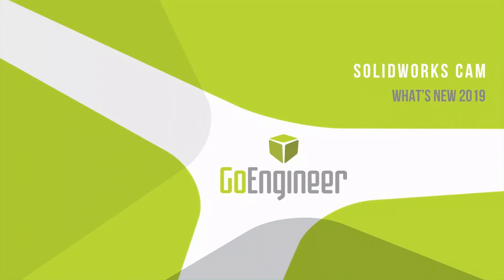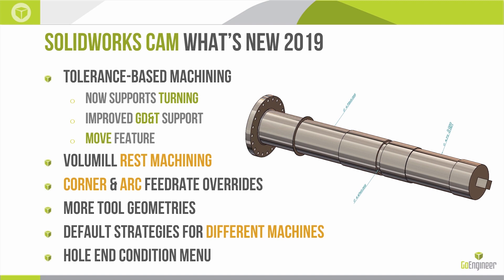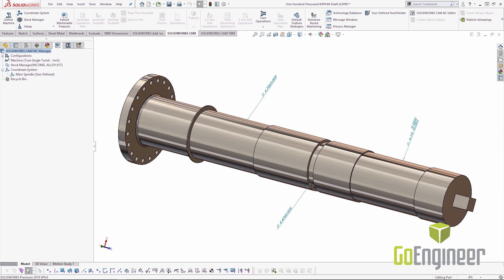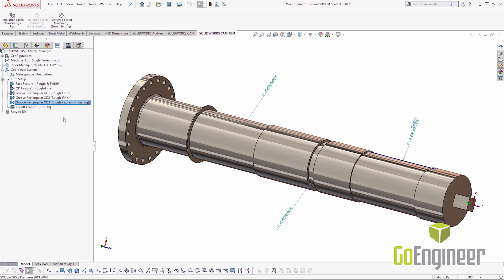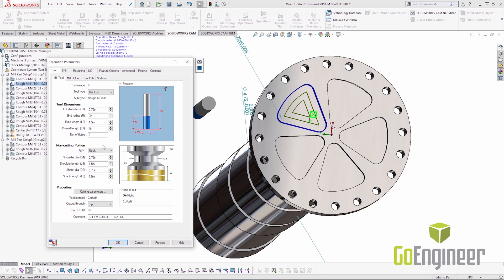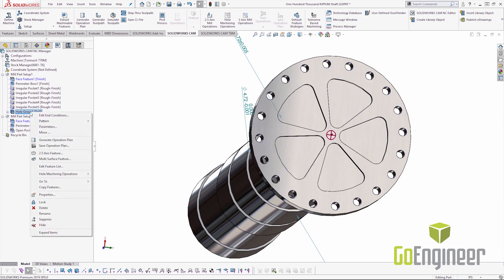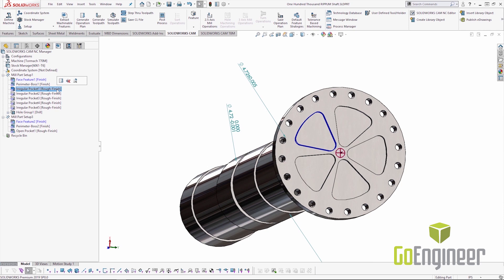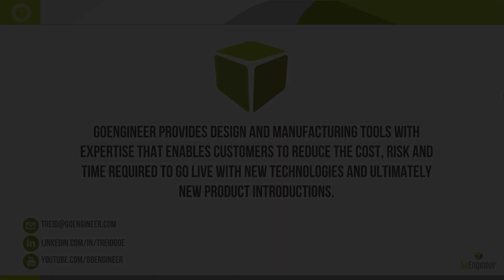SOLIDWORKS 2019 - CAM